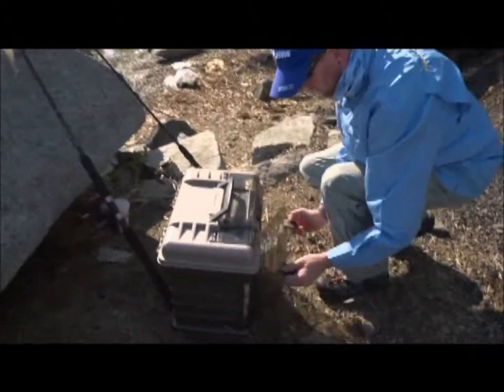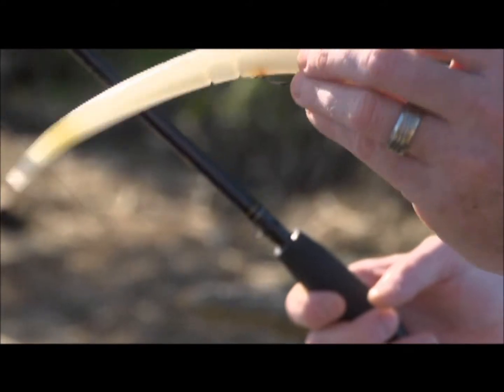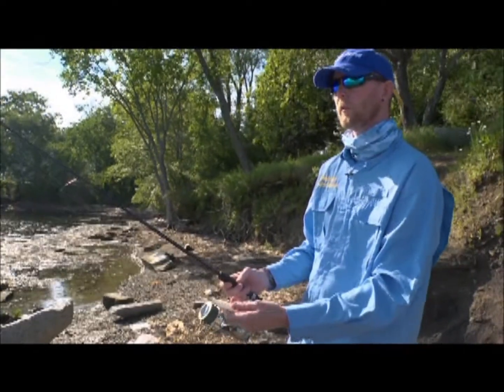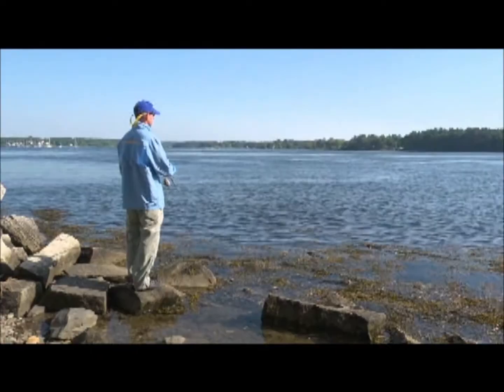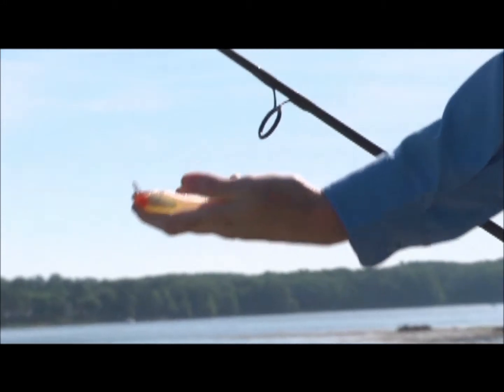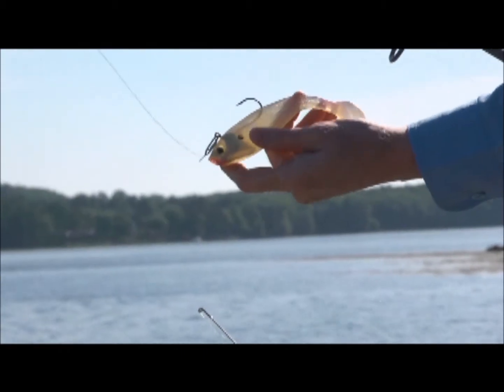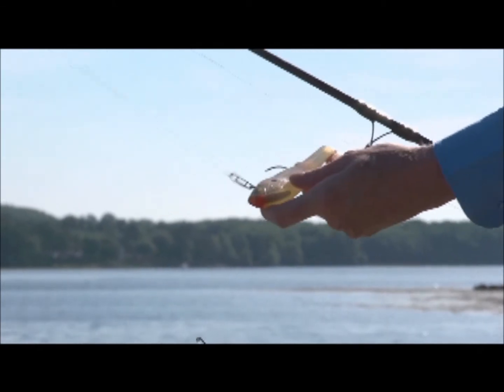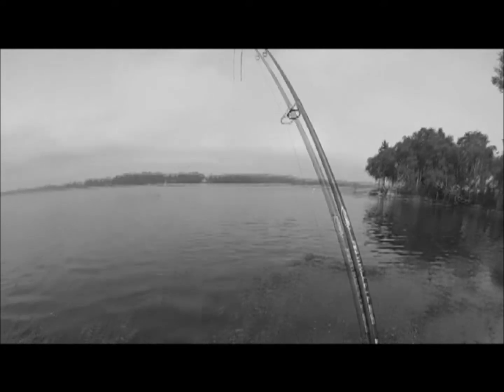Tim Moore Shorebank Fishing for Striped Bass in NH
A short segment about shore bank fishing techniques for striped bass on the New Hampshire coast that was filmed by The New Hampshire Fish & Game Department for NH's Wild Side TV.